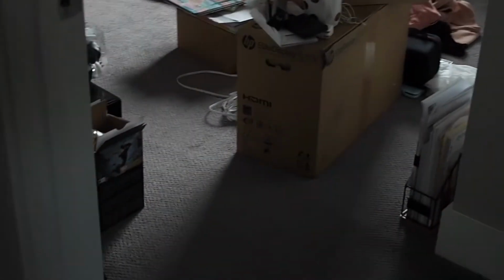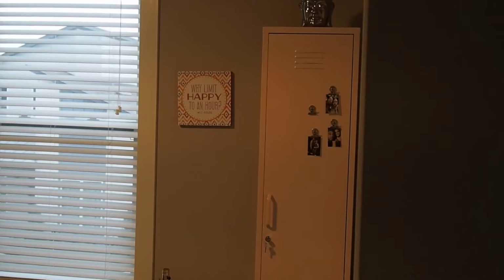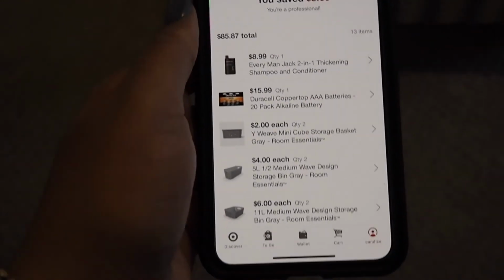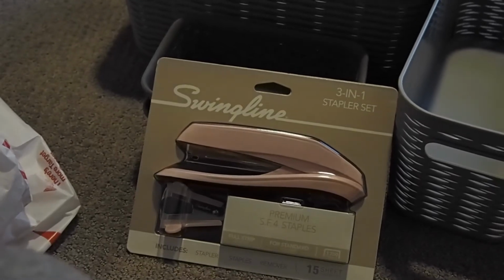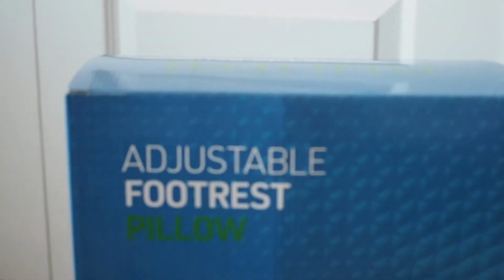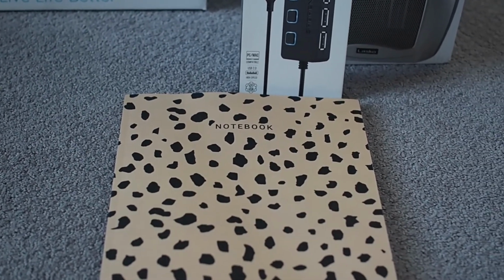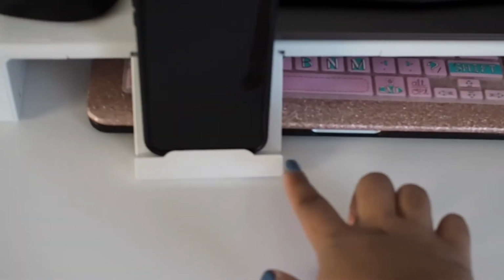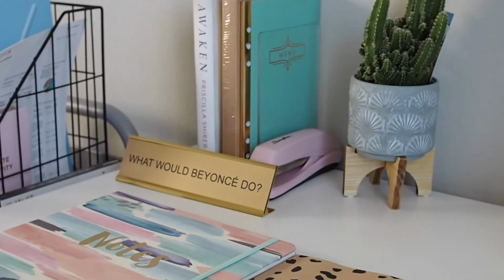Home Office Makeover 2021 - Target & Amazon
Hey you guys! In today's video, I show you how I transformed my home office from a hot mess to a chic work space. I bought various items from Amazon, Target and Walmart that helped organize my office space better. You'll get to see a tour of my desk and items that make working from home a little easier. In today's time, it's essential to have a dedicated office space in your home, if possible. I hope this video inspires you to spruce your home office or whatever space you're having to utilize while working from home.

Instagram ↠ csymoneig
Twitter ↠ csymonetweet
Facebook ↠ csymonemedia
Pinterest ↠ csymonepin
Clubhouse ↠ csymone
TikTok ↠ csymone

Footrest -
Foldable Monitor Stand -
Portable Space Heater -
4 Port USB Hub -
Tall Locker -
Small Locker -

Walmart:
Bookshelf -

Target:
Pink Stapler -
11L Basket -
5L Basket -
Mini Basket -
3-Tier Metal Cart -